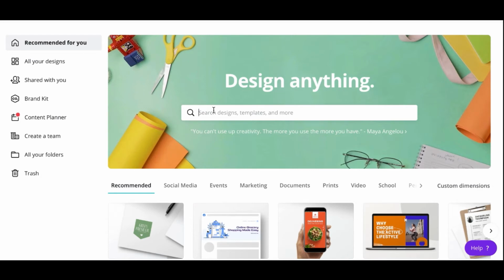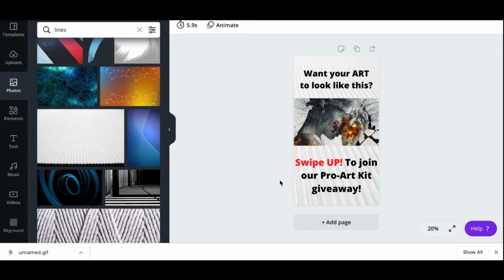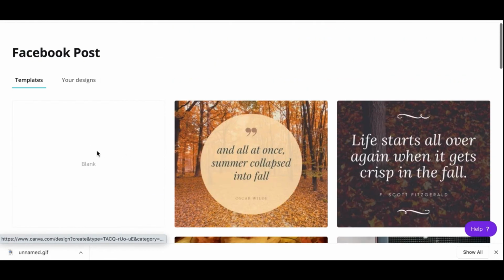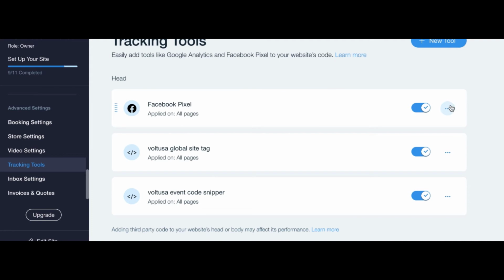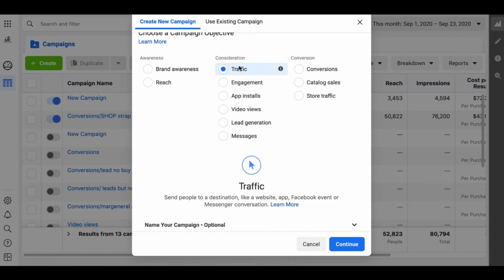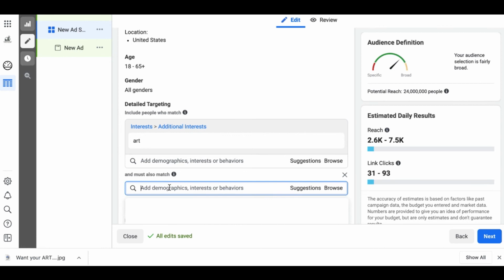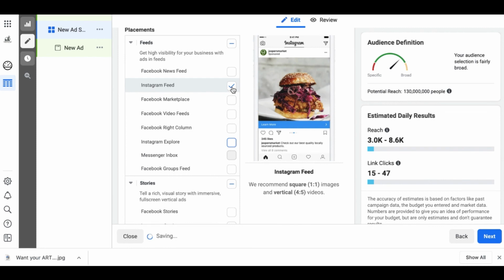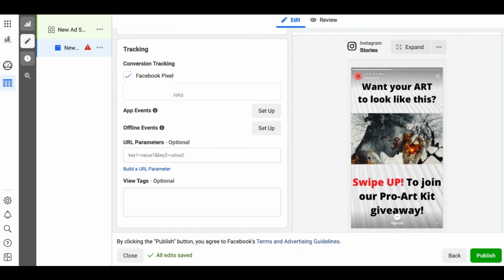BOLD MARKETING: Facebook Ads Creation